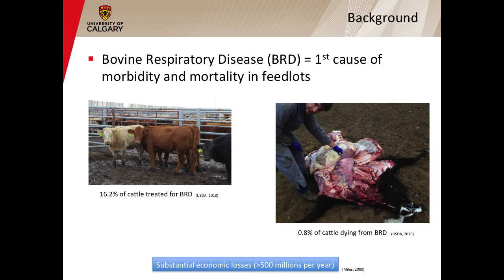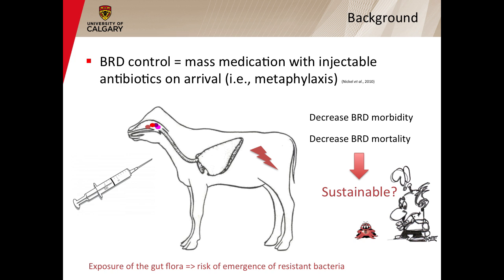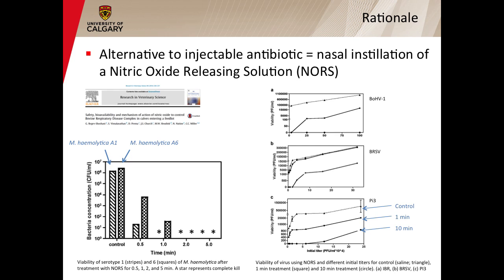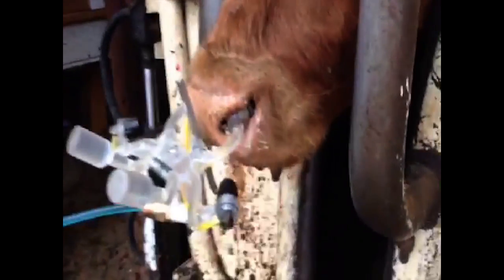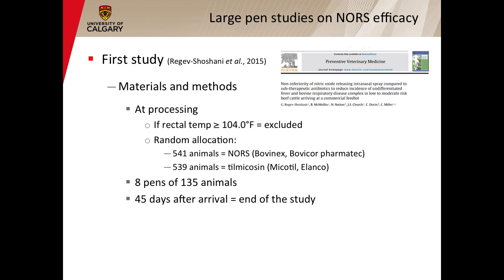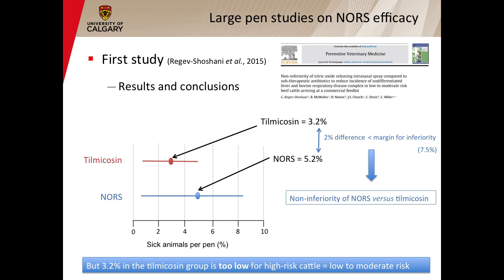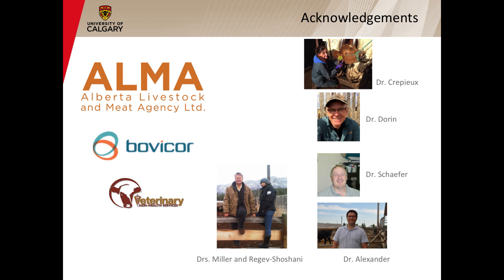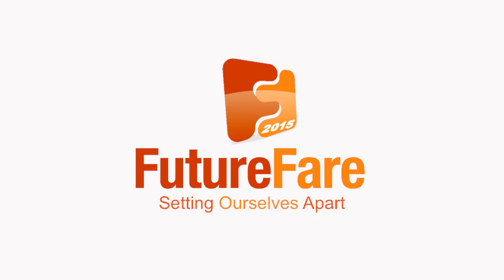FutureFare 2015 - Dr. Edouard Timsit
UCVM Assistant Professor in Cattle Health, Dr. Edouard Timsit, presents his team's research into using gaseous Nitric Oxide to treat Bovine Respiratory Disease (BRD) in feedlots at FutureFare 2015.